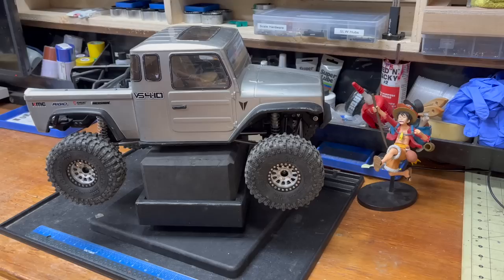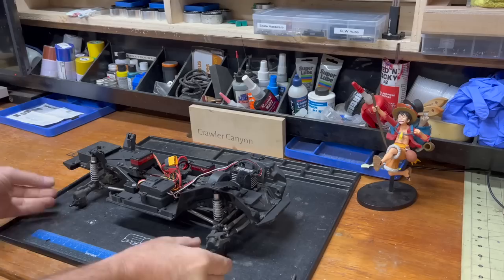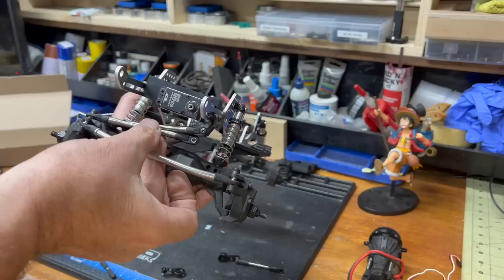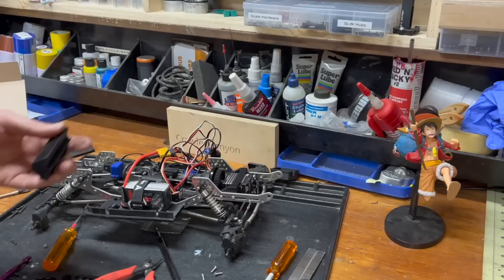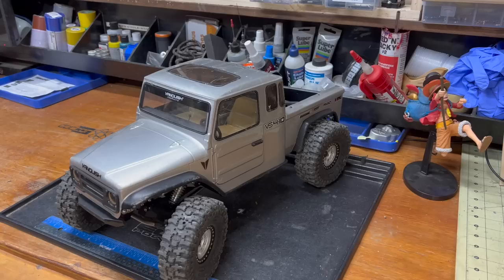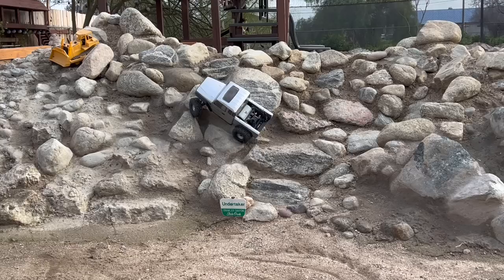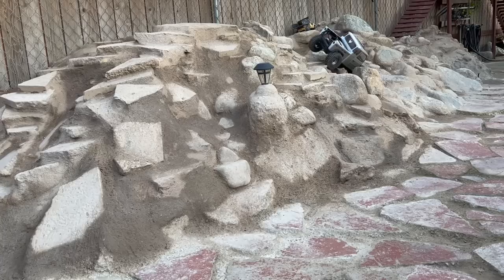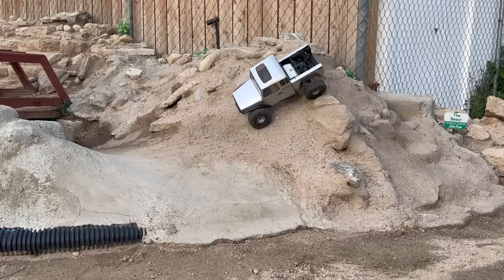Crawler Canyon Quick(re)view: Zoku RC LCG kit for Vanquish VS4-10 Phoenix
My definition of "quick" might not fall in line with others.  But I've got you know, things to say.  I call these a "quickview" because it covers unboxing and initial testing.  It does not speak to durability, longevity, etc.

This is the "quick" review of the Zoku RC complete LCG kit for Vanquish VS4-10 Phoenix.

TimTin dual-stage foams (buy 2)
Medium hair buns